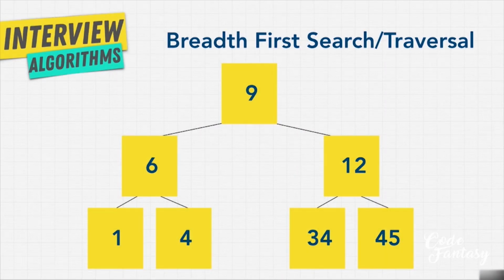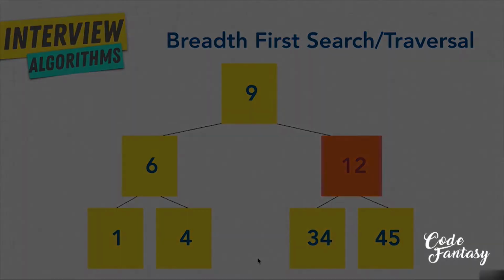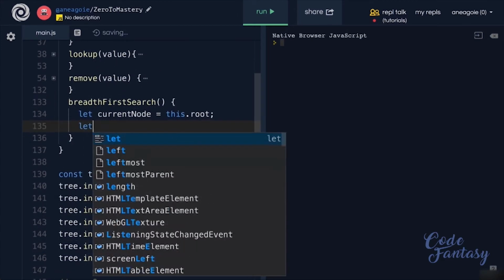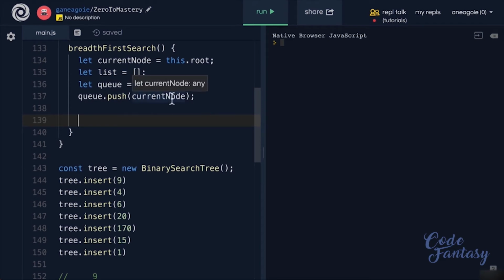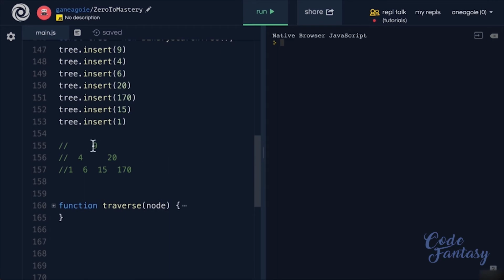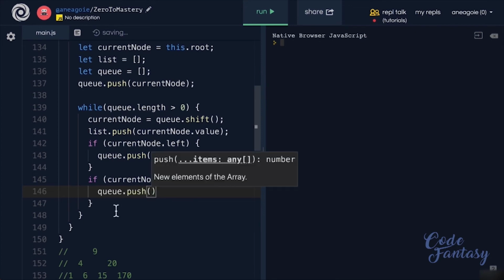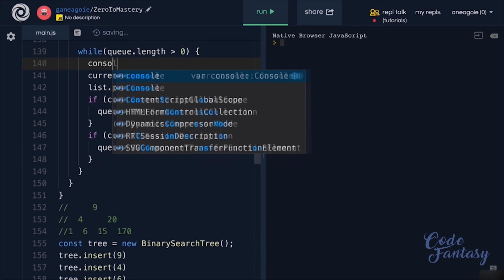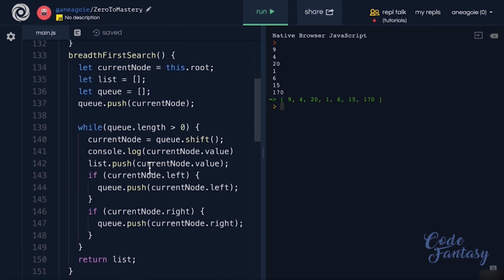breadthFirstSearch() | Searching + BFS + DFS Algorithms series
breadthFirstSearch | Searching + BFS + DFS Algorithms series - Code Fantasy